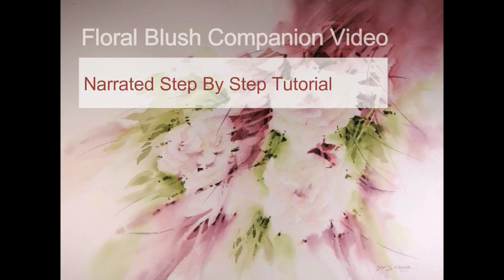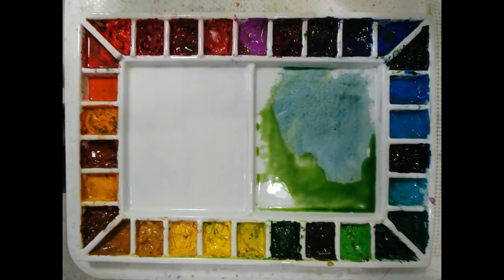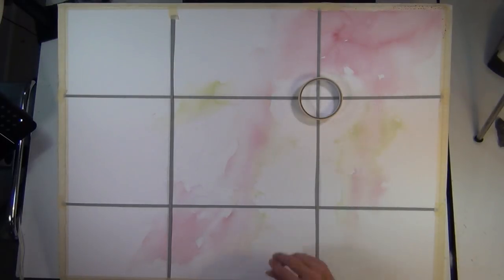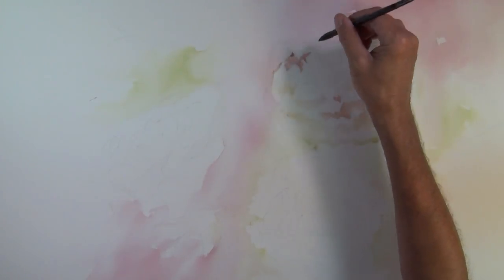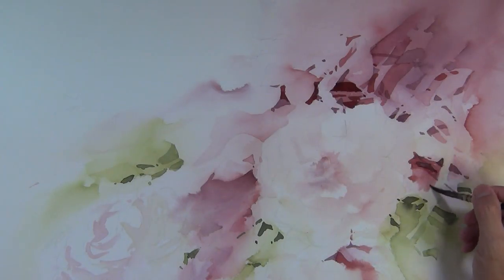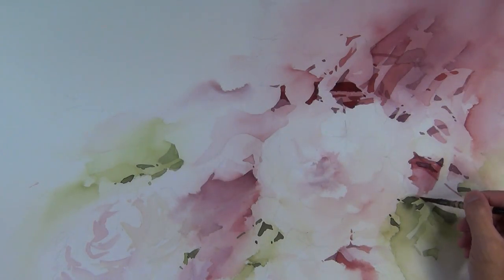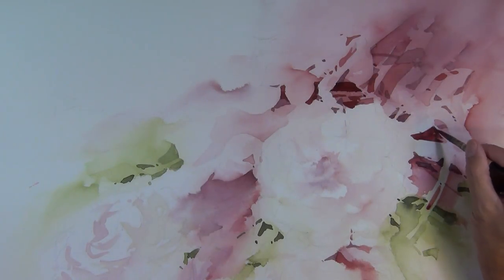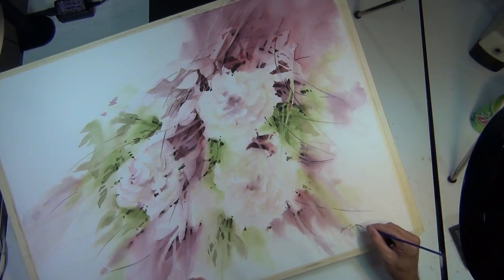Transparent Watercolor Step by Step Tutorial, Companion to "Floral Blush" video demonstration.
This is a narrated, step by step tutorial to compliment my "Floral Blush" demonstration video.  In this tutorial I review my materials, explain my approach, and discuss my painting process at normal speed.